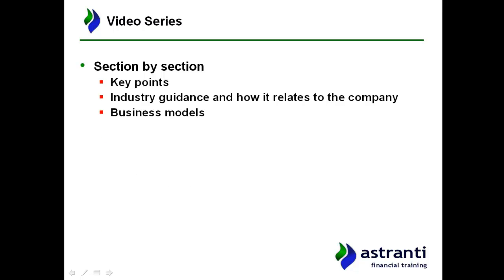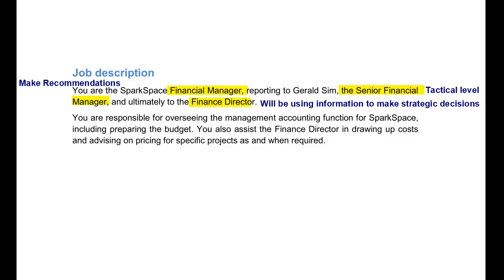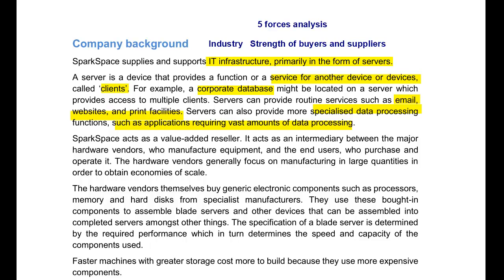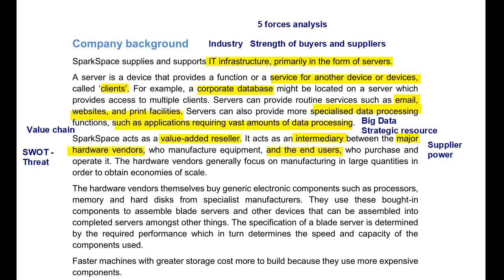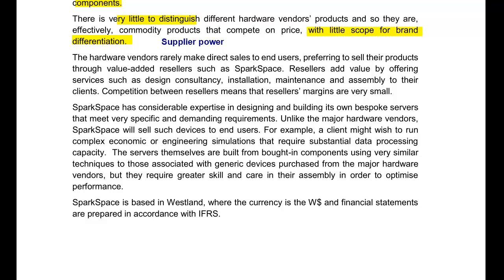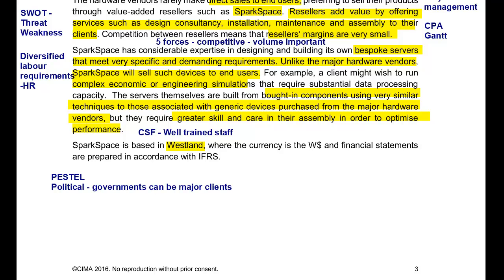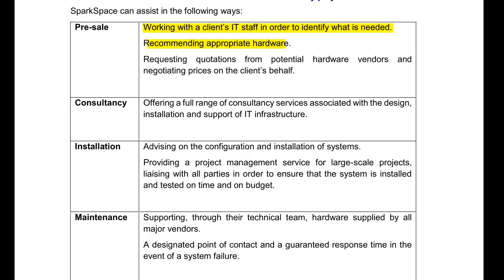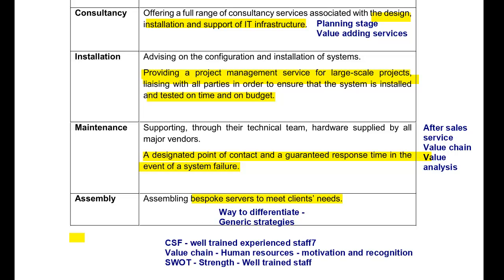Management case study preseen sample